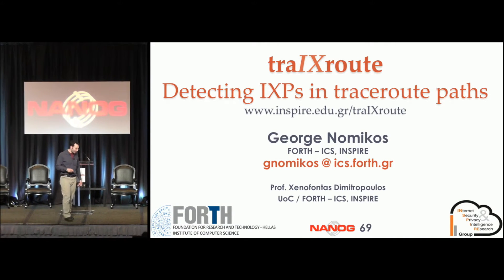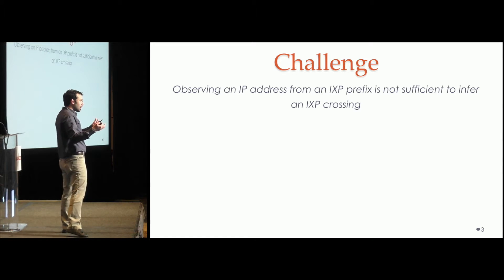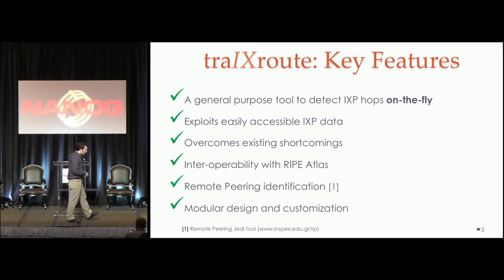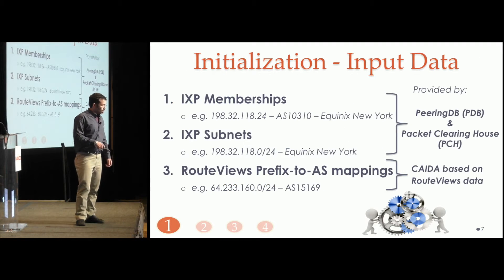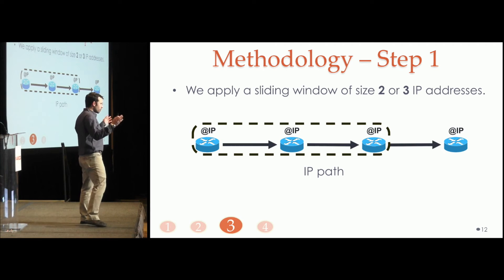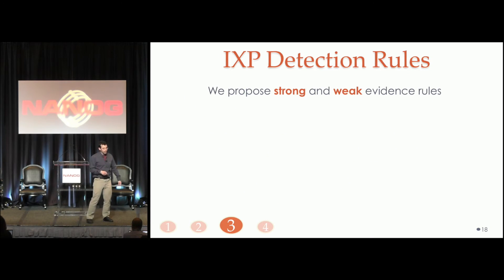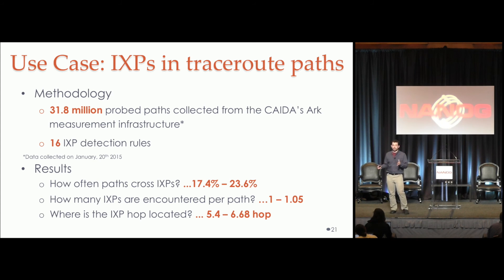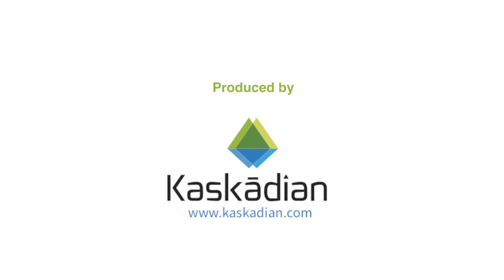traIXroute Detecting IXPs in Traceroute Paths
Speakers:
George Nomikos, FORTH-ICS

Internet eXchange Points (IXP) are critical components of the Internet infrastructure that affect its performance, evolution, security and economics. In this work, we introduce techniques to augment the well-known traceroute tool with the capability of identifying if and where exactly IXPs are crossed in endto-end paths. Knowing this information can help end-users have more transparency over how their traffic flows in the Internet. Our tool, called traIXroute, exploits data from the PeeringDB (PDB) and the Packet Clearing House (PCH) about IXP IP addresses of BGP routers, IXP members, and IXP prefixes. We show that the used data are both rich, i.e., we find 12,716 IP addresses of BGP routers in 460 IXPs, and mostly accurate, i.e., our validation shows 92-93% accuracy. In addition, 78.2% of the detected IXPs in our data are based on multiple diverse evidence and therefore help have higher confidence on the detected IXPs than when relying solely on IXP prefixes. To demonstrate the utility of our tool, we use it to show that one out of five paths in our data cross an IXP and that paths do not normally cross more than a single IXP, as it is expected based on the valley-free model about Internet policies. Furthermore, although the top IXPs both in terms of paths and members are located in Europe, US IXPs attract many more paths than their number of members indicates. The webpage of the tool There is also a related article about this tool published in Ripe Labs.